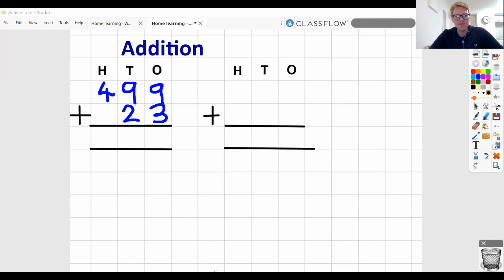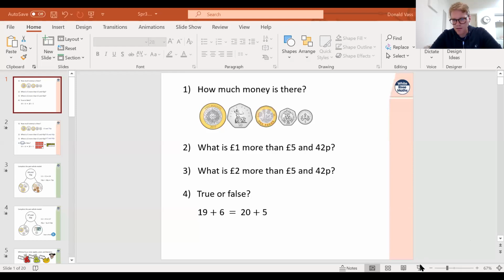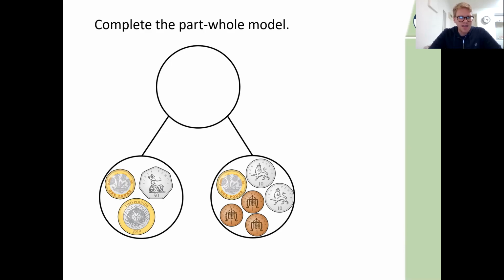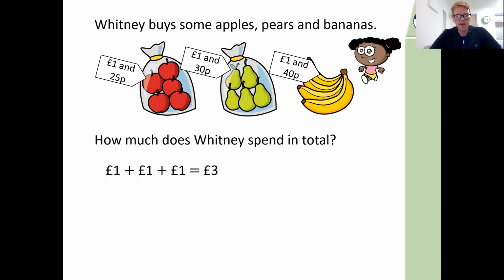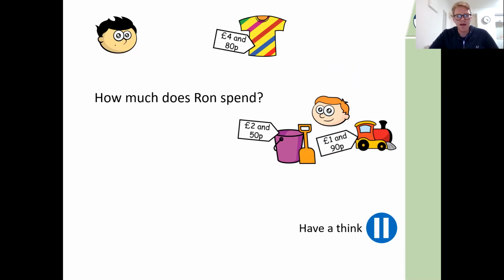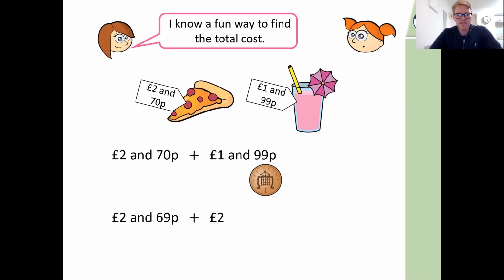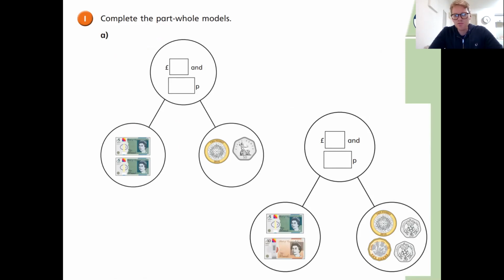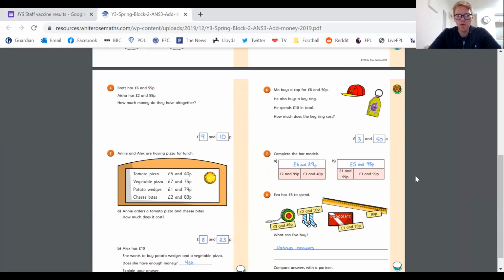Wednesday 20th January - Year 3 - Maths